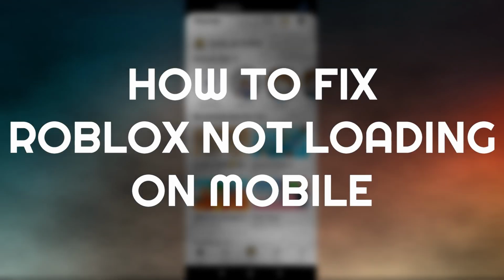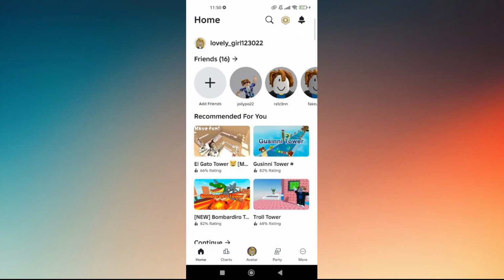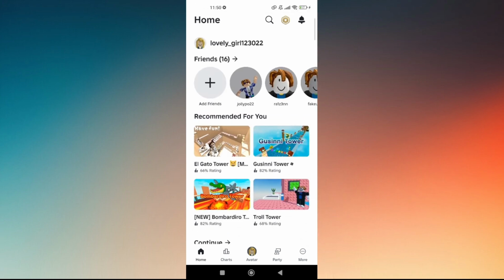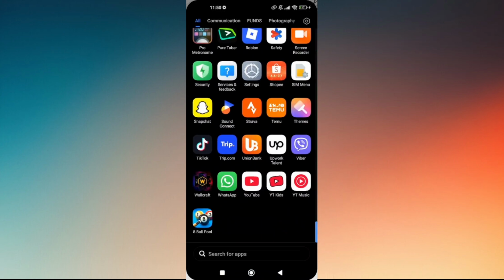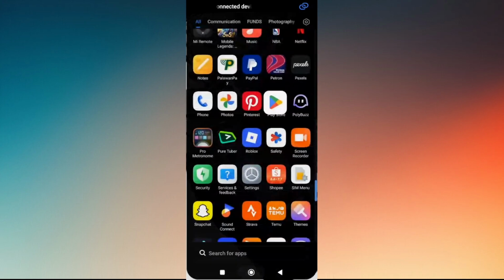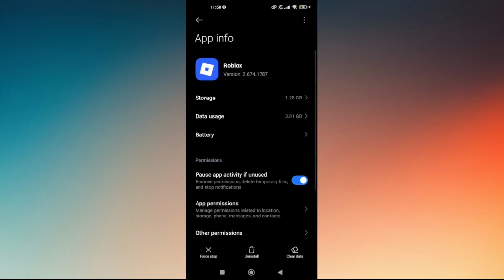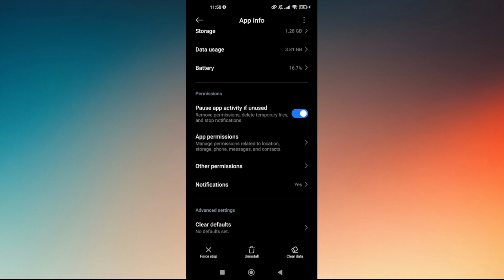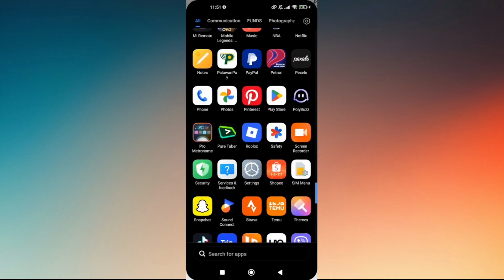HOW TO FIX ROBLOX NOT LOADING ON MOBILE 2026! (EASY FIX)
In this video, I will show you how to fix Roblox not loading on mobile devices.
Follow these steps to solve loading issues on Android or iPhone.
This guide will help you get Roblox working on your phone again.